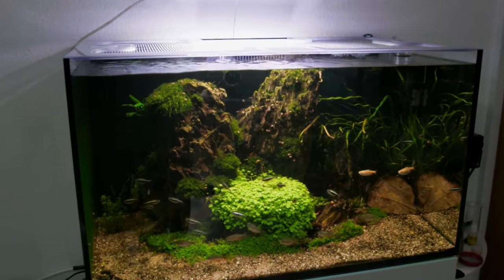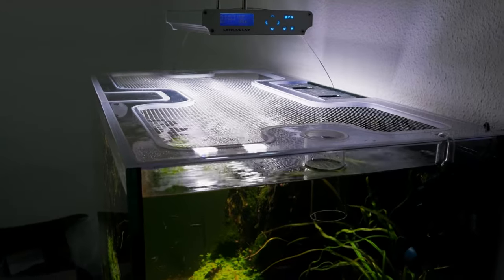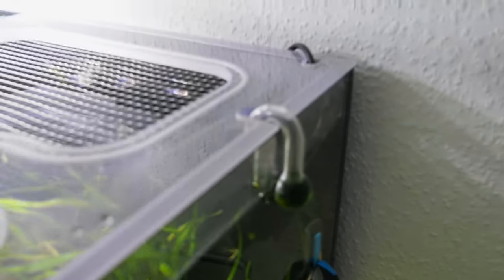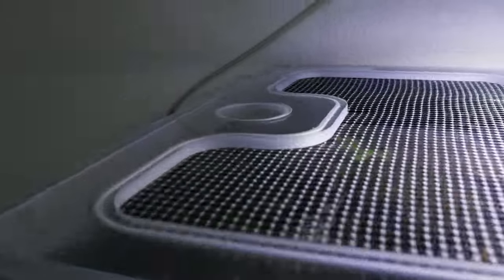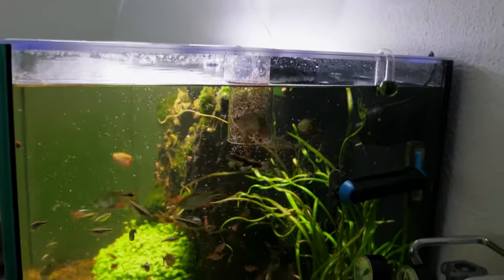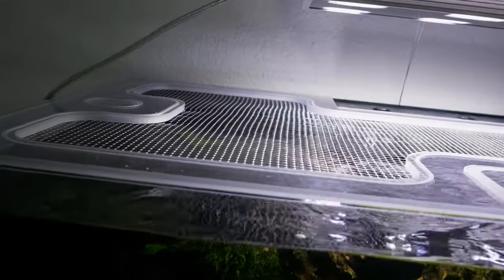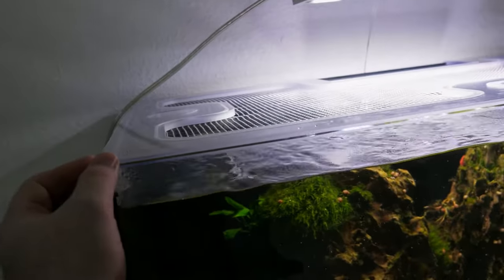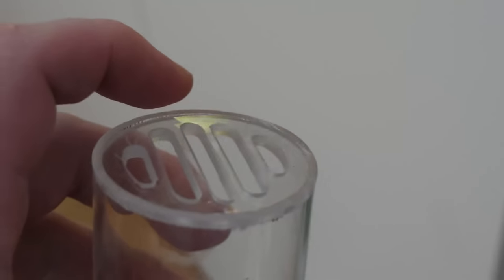ReefTops Reefer 250 lid review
I really like it. It's the perfect solution for pool type aquariums. The mesh type lid absorbs almost no light.